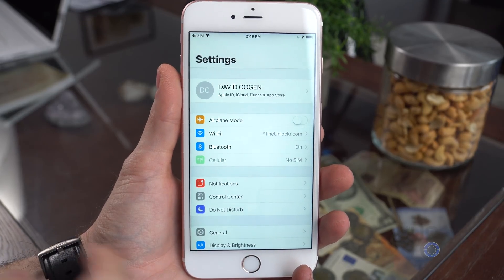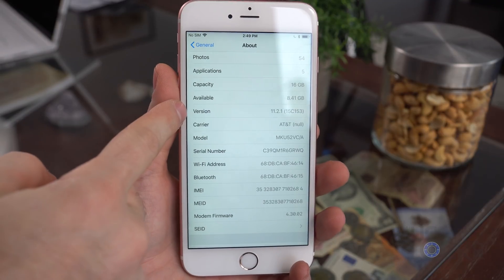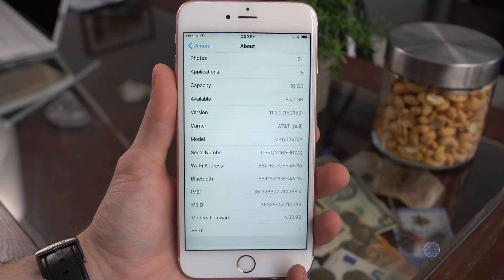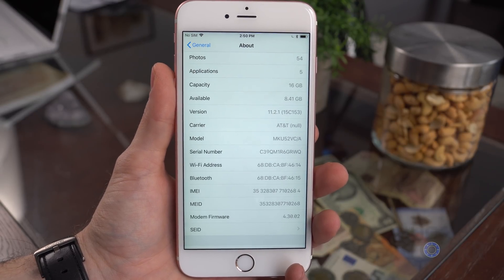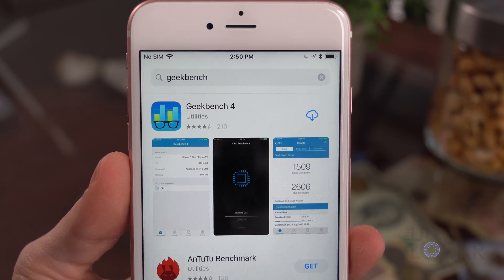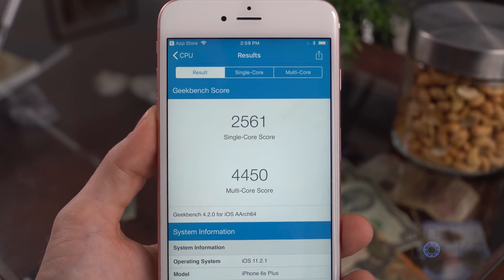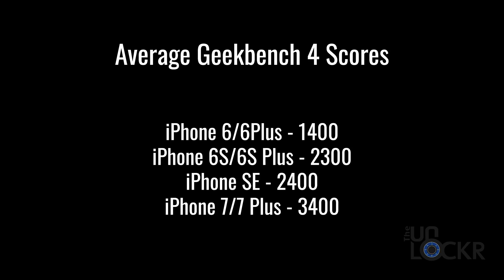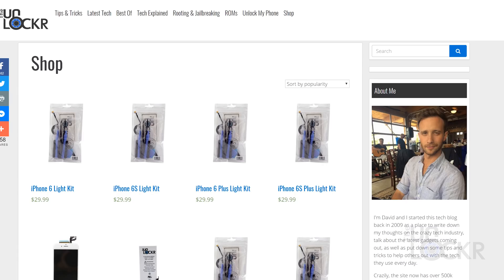How to Check if Apple is Slowing Down Your iPhone (& What to Do About It)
Welp, Apple recently admitted to slowing down users' iPhone processor speeds when iOS detects that the device has a battery that is suffering. Along with this admission after the outrage from people calling Apple out for deliberately slowing down their iPhones to get them to upgrade to new ones, Apple also announced that if you have a phone with an effected battery you can go to an Apple store and get the battery replaced to bring the performance back for $30 instead of the usual $80 during 2018.

Without getting too much into why this was super not okay of Apple, and emphasis on not telling people about this and just secretly doing it until enough people complained, let's get into how you can tell if it's happening to your iPhone and what to do about it if it is.